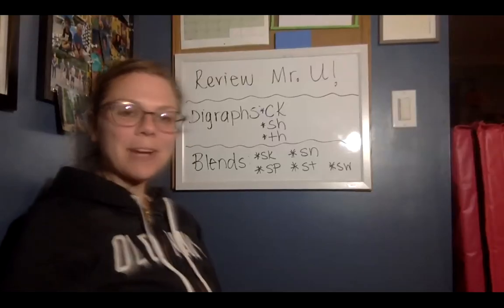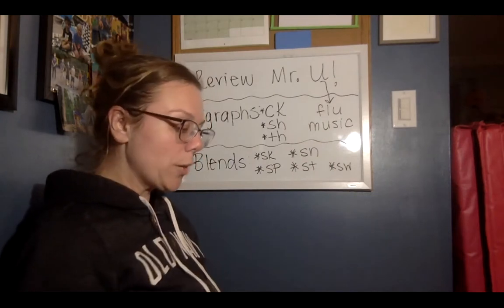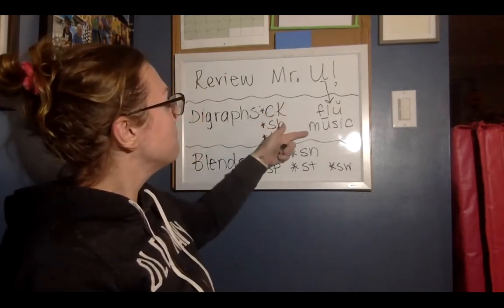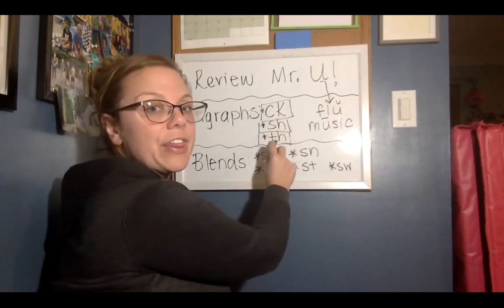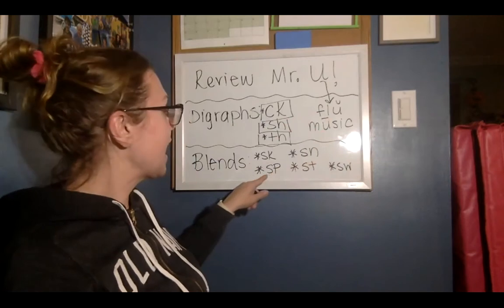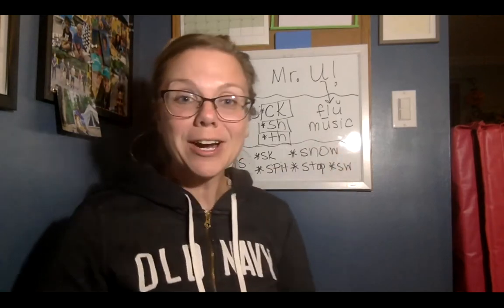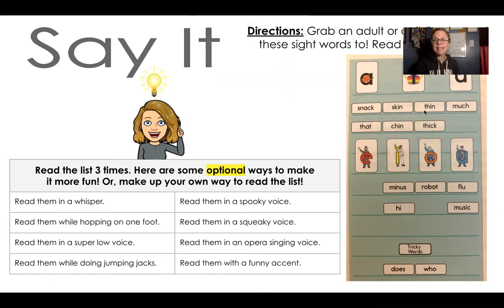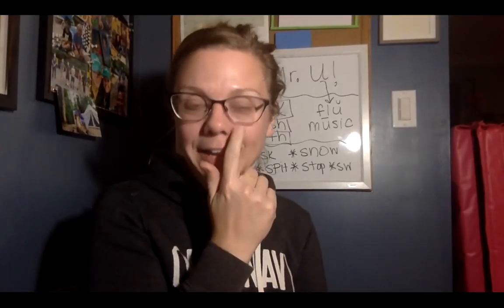Letterland Unit 2 day 1 - Second Grade